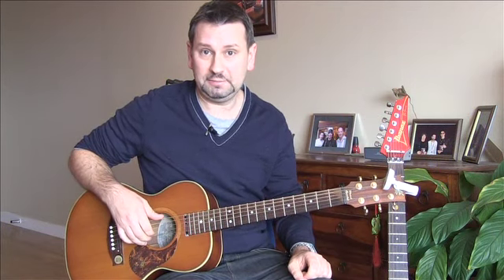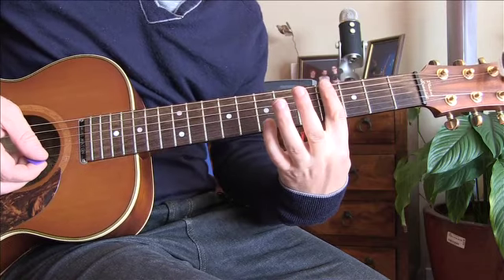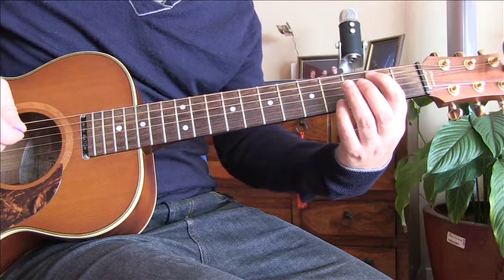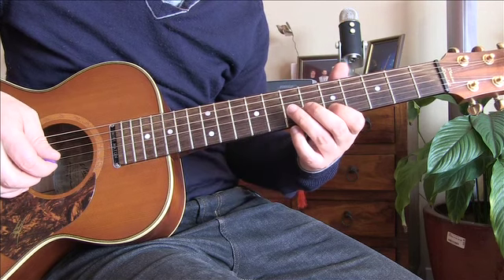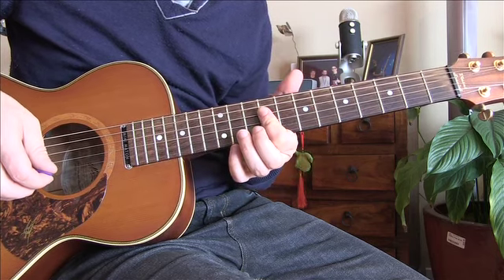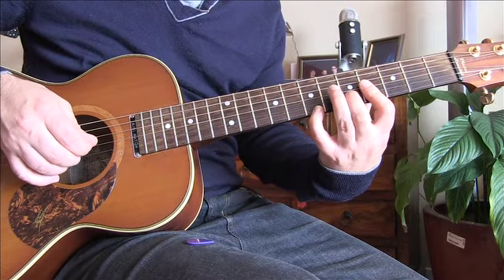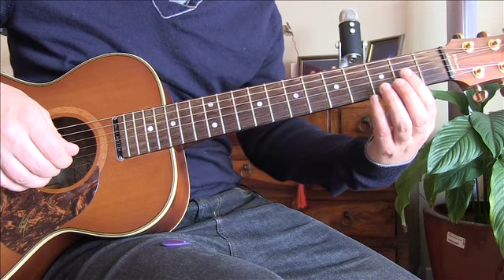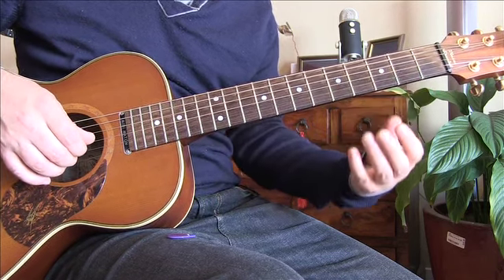Journey - Don't Stop Believn Rhythm parts lesson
Learn The Don't Stop Believn Rhythm parts